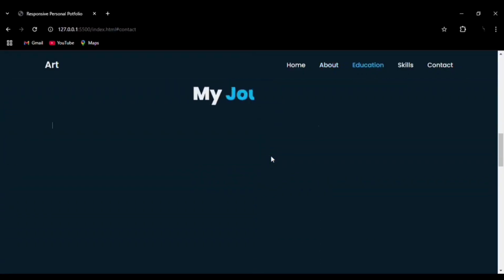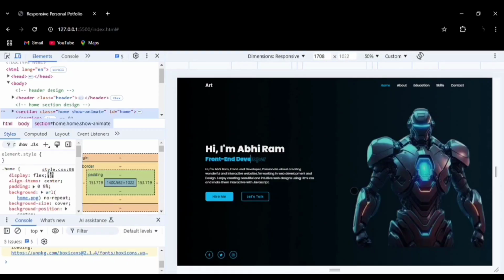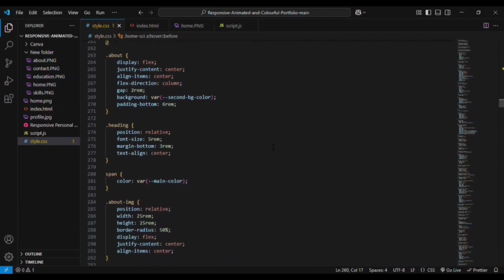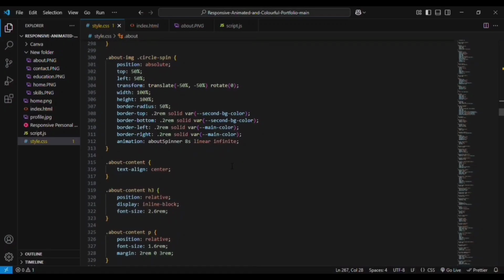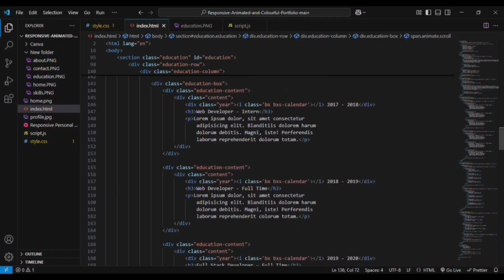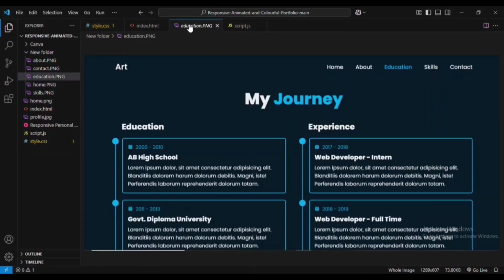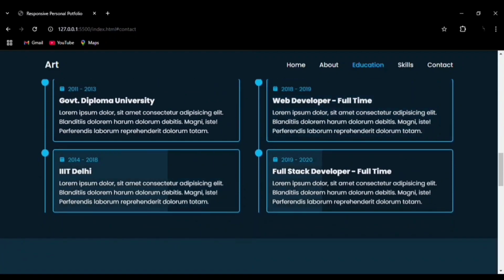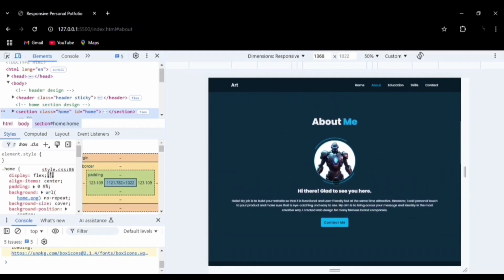How to Make a Responsive Modern Portfolio Website | Html CSS JS Beginners To Advanced Full Tutorial